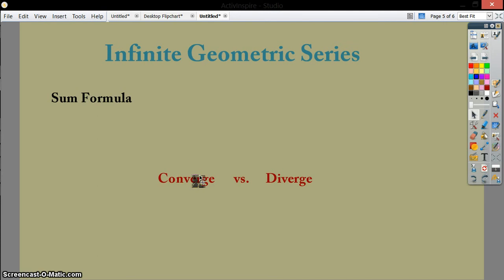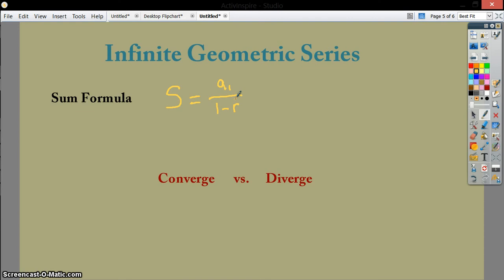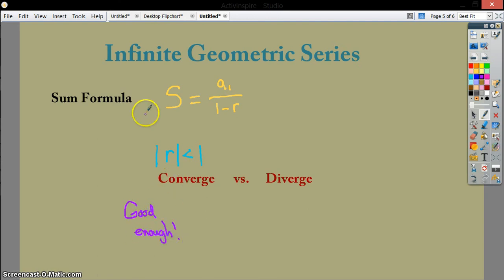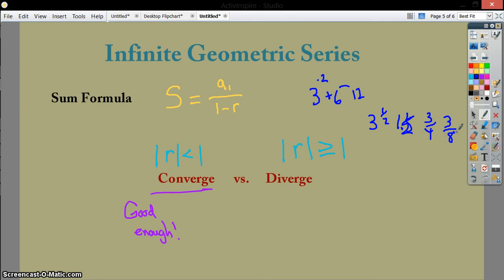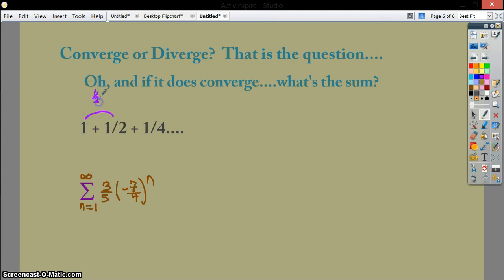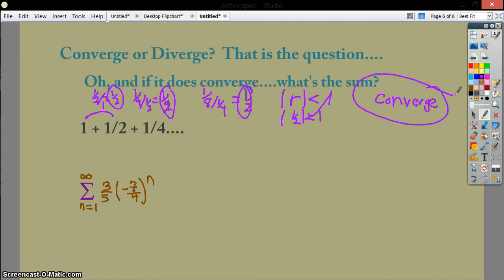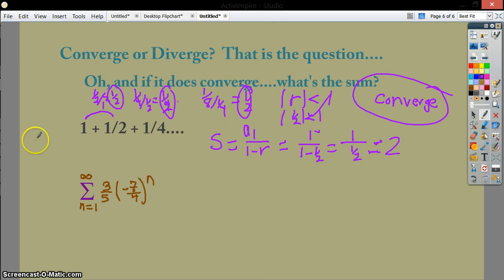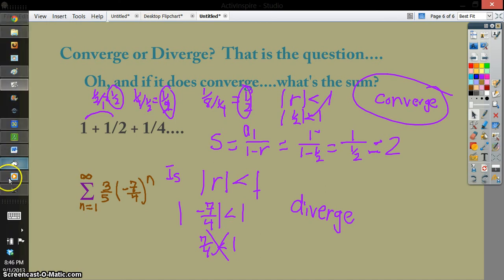Infinite Geometric Series